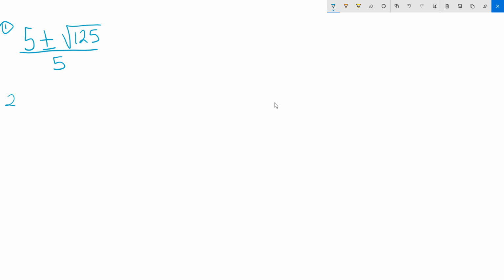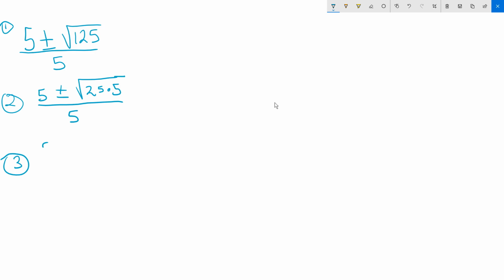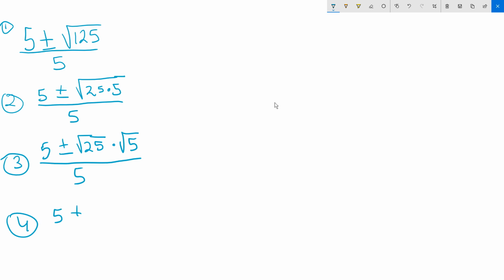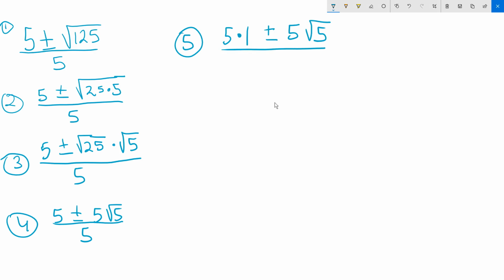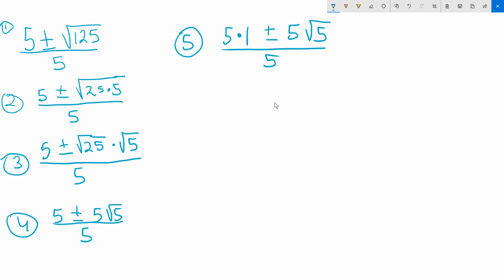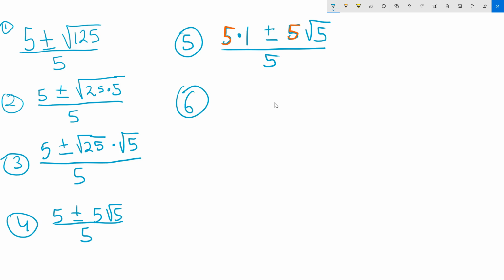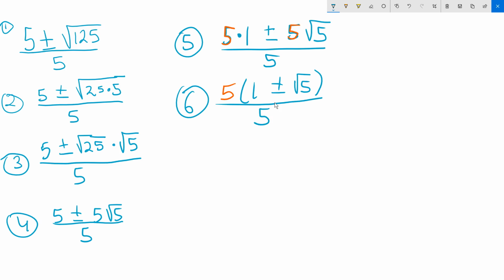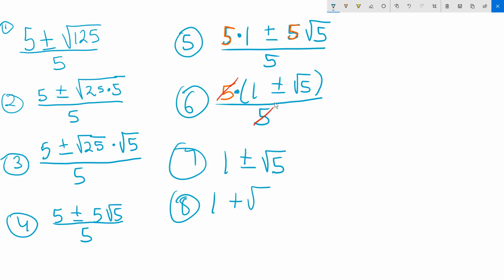Simplify (5 ± √125 )/ 5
In this video, we will learn how to simplify expressions that involve roots and fractions. These types of expressions often arise when solving quadratic equations, so it's important to know how to simplify them.

We'll start with an example expression 5 ± √125 / 5. The first step is to focus on the value under the root symbol and try to express it as the largest possible perfect square. In this case, we can write it as 25 times 5.

Next, we copy the 5 onto the denominator and distribute the root symbol to both 25 and 5. Taking the root of 25 gives us 5, which we then copy outside the root symbol. The final expression is 5 ± √5 / 5.

To simplify further, we can factor out the common factor of 5, leaving us with 1 ± 2√5 / 5. This expression cannot be simplified any further since √5 is a messy quantity. Therefore, we can accept either 1 + 2√5 / 5 or 1 - 2√5 / 5 as the final simplified forms.

🔥 Keywords Simplifying expressions, roots, fractions, quadratic equations, perfect square, factor, common factor, final simplified form.

💡 Common Questions Related to Simplifying Expressions with Roots and Fractions

1️⃣ Why do expressions with roots and fractions appear frequently in quadratic equations?
Answer These types of expressions arise when solving quadratic equations at the very end.

2️⃣ How do you simplify expressions with roots and fractions?
Answer The first step is to focus on the value under the root symbol and try to express it as the largest possible perfect square. Then, distribute the root symbol and factor out any common factors.

3️⃣ Can expressions with roots and fractions be simplified further?
Answer It depends on the expression. If there are no more common factors to be factored out and the value under the root symbol is messy, then the expression cannot be simplified any further.

4️⃣ What is a perfect square?
Answer A perfect square is the result of multiplying an integer by itself.

5️⃣ What is a common factor?
Answer A common factor is a factor that appears in two or more terms of an expression.

6️⃣ Can you skip steps when simplifying expressions with roots and fractions?
Answer Yes, if you feel comfortable with the process, you can skip some of the steps.

7️⃣ Why is it important to simplify expressions with roots and fractions?
Answer Simplifying expressions makes them easier to work with and can lead to more efficient problem-solving.